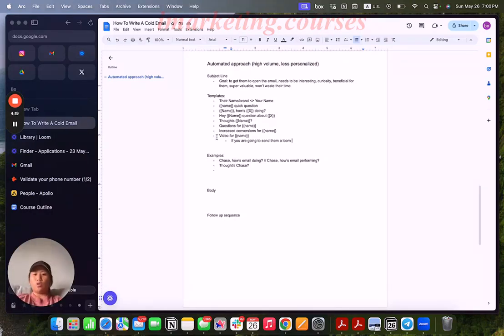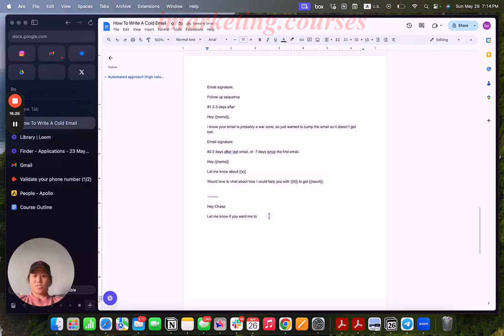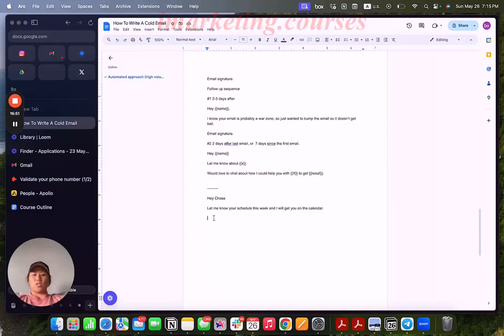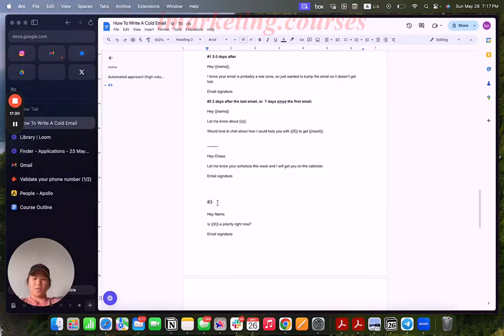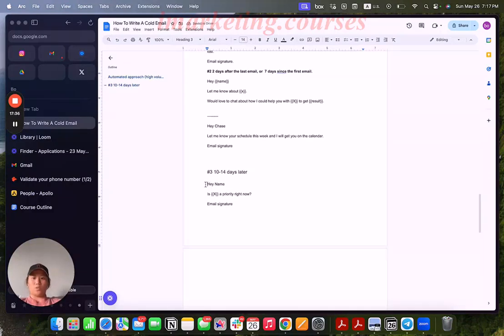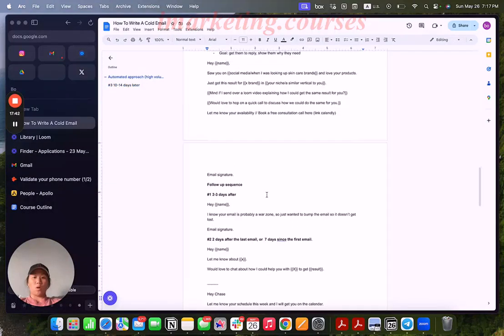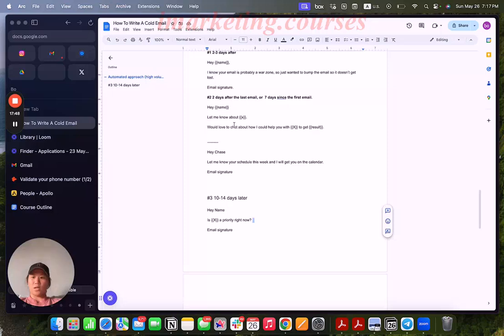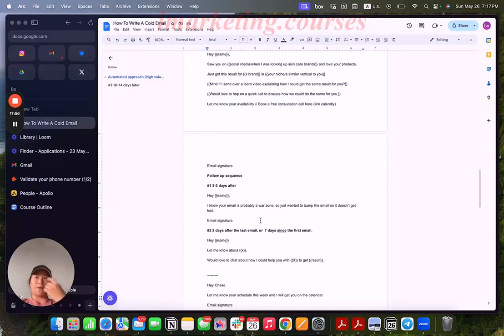08-How_to_Write_A_Cold_Email